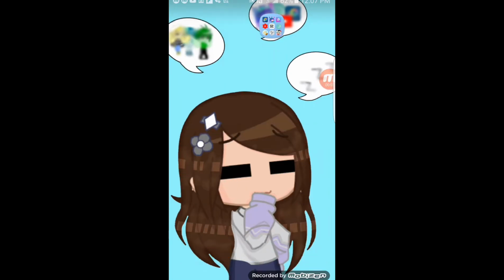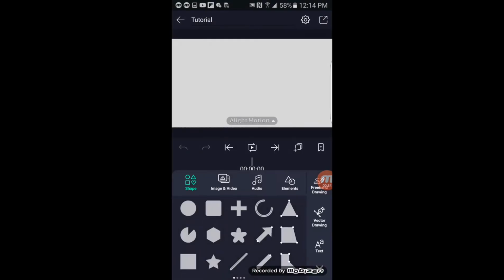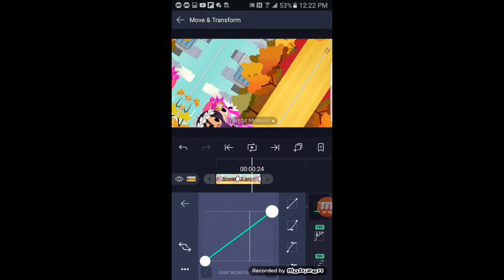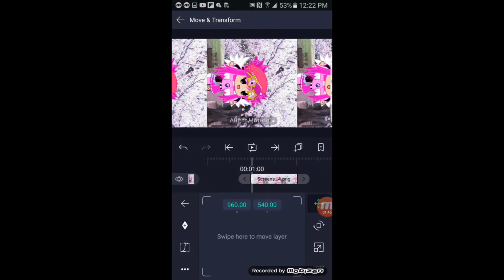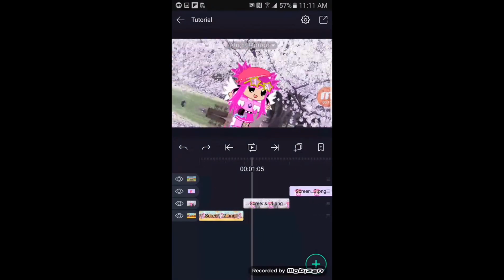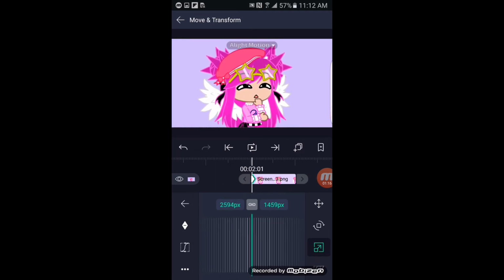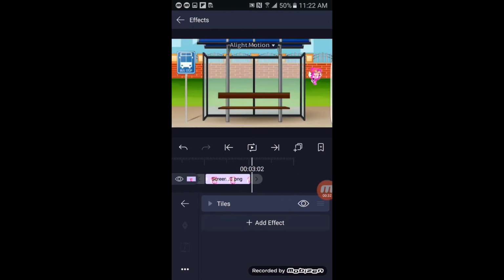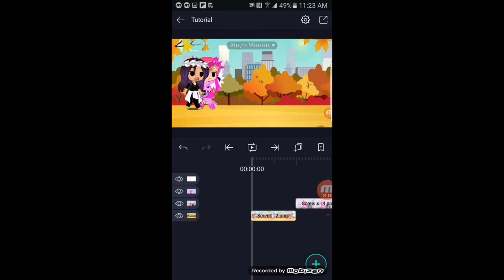Alight motion tutorial #1 // gacha club //CRINGE WARNING // Budgie_Løver YT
sowwy my voice is cringe :'D
And bad explanation :')

Peace out mah birdies ✌🐥🐧